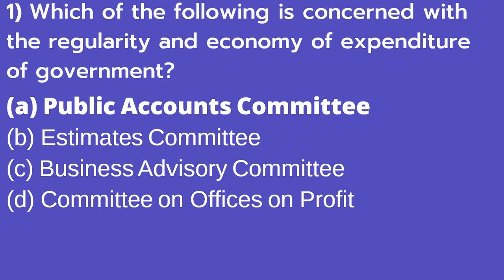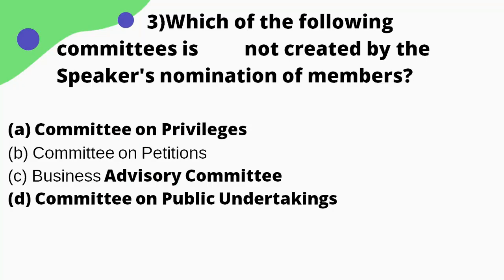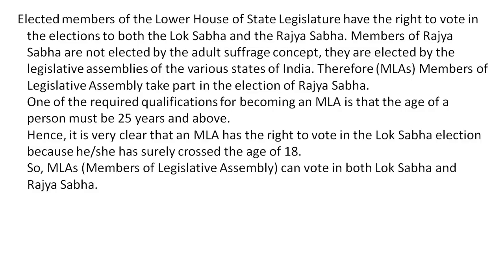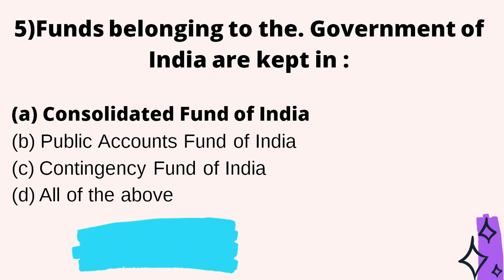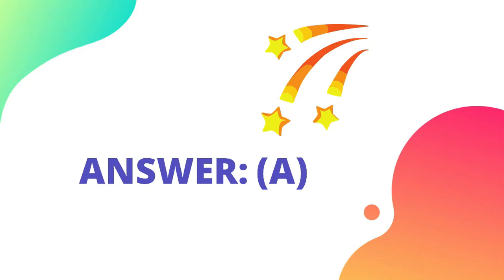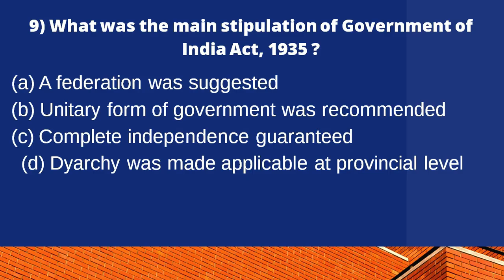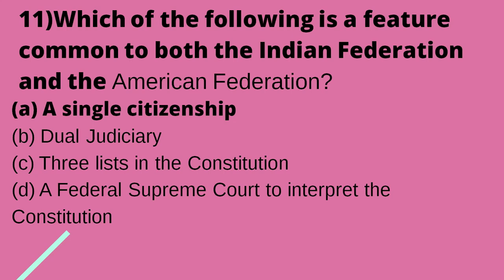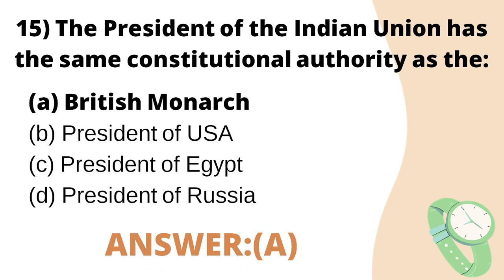INDIAN POLITY M.C.Q QUESTION SERIES FOR SSC CGL, NTPC, CDS, NDA, GROUP D, SSC CHSL, SSC CPO, AFCAT.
In this video, I have discussed some important questions of Indian polity. This video is about INDIAN POLITY M.C.Q QUESTION SERIES FOR SSC CGL, NTPC, CDS, NDA, GROUP D, SSC CHSL, SSC CPO, AFCAT.

Here are some books that are given below which you can check it out.
Here is some books are given below which you can check it out.
1) Indian Polity - For Civil Services and Other State Examinations
2) Ikigai: The Japanese secret to a long and happy life Hardcover
3)How to Win Friends and Influence People Kindle Edition
4) The Subtle Art of Not Giving a F*ck-19 Jan 2017 Paperback
5) eneral Studies Paper 1 2020 : for Civil Services Preliminary Examination and State Examinations Paperback
6) 10000+ Objective MCQs with Explanatory Notes for General Studies UPSC/State PCS/SSC/Banking/Railways/Defence Paperback
7)) Encyclopedia of General Science for General Competitions Paperback
8) The Leader Who Had No Title: A Modern Fable on Real Success in Business and in Life Hardcover
0y - For Civil Services and Other State Examinations
2) Ikigai: The Japanese secret to a long and happy life Hardcover
3)How to Win Friends and Influence People Kindle Edition
4) The Subtle Art of Not Giving a F*ck-19 Jan 2017 Paperback
5) general Studies Paper 1 2020: for Civil Services Preliminary Examination and State Examinations Paperback
6) 10000+ Objective MCQs with Explanatory Notes for General Studies UPSC/State PCS/SSC/Banking/Railways/Defence Paperback
7)) Encyclopedia of General Science for General Competitions Paperback
8) The Leader Who Had No Title: A Modern Fable on Real Success in Business and in Life Hardcover